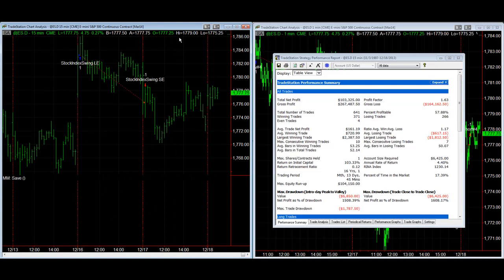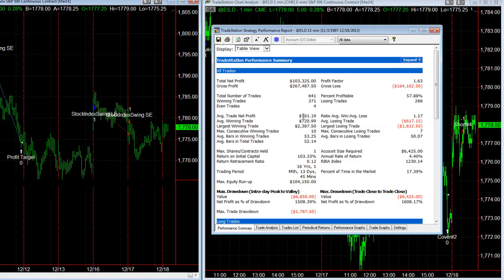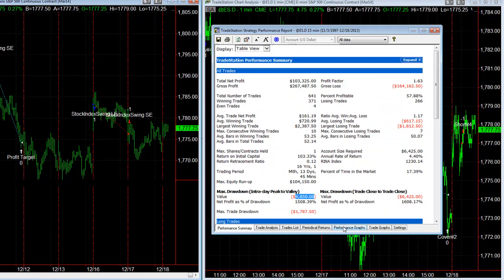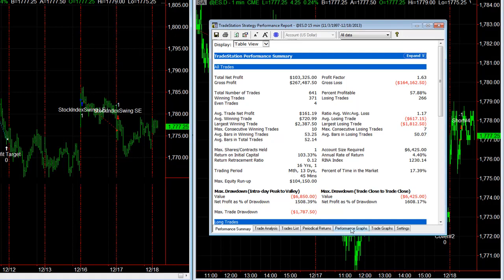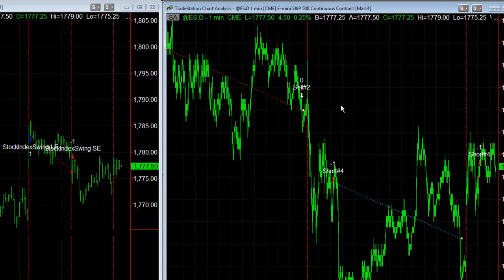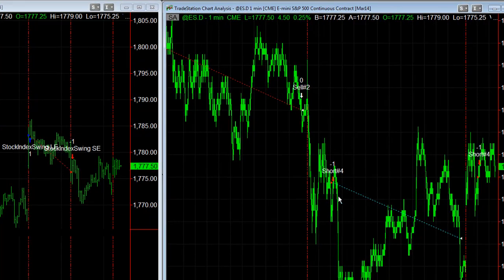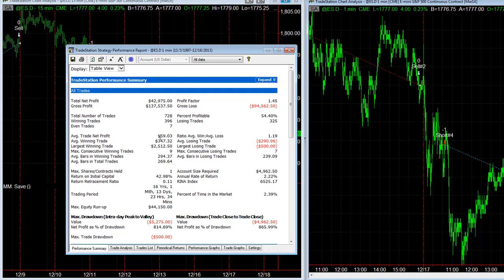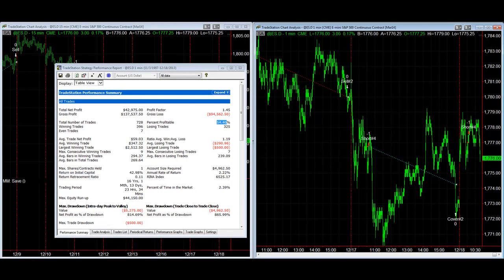How to Daytrade a Swing Trade Strategy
We take a look at how to use our equity curve algorithms to day trade a swing trade system by using the market position of the swing trade system as a technical indicator to short rallies on short trades or buy dips on long trades. Futures and forex trading contains substantial risk and is not for every investor. An investor could potentially lose all or more than the initial investment. Risk capital is money than can be lost without jeopardizing ones' financial security or life style. Only risk capital should bused for trading and only those with sufficient risk capital should consider trading. Past performance is not necessarily indicative of future results.